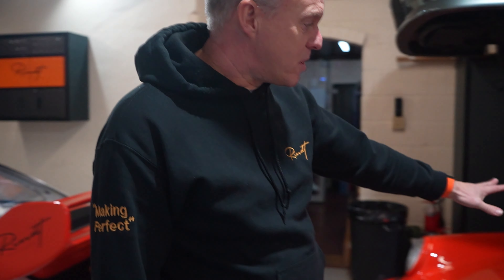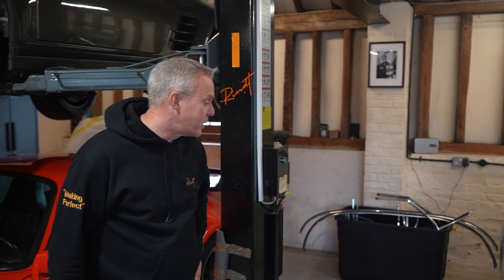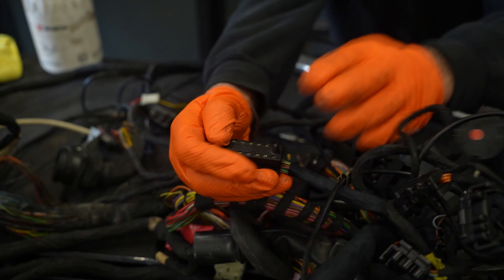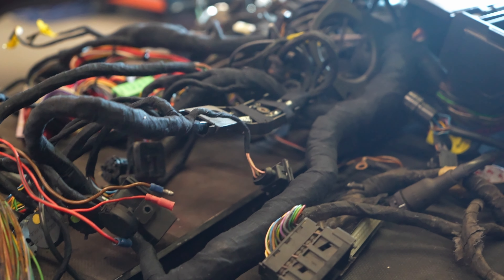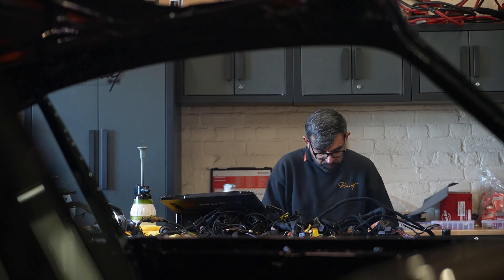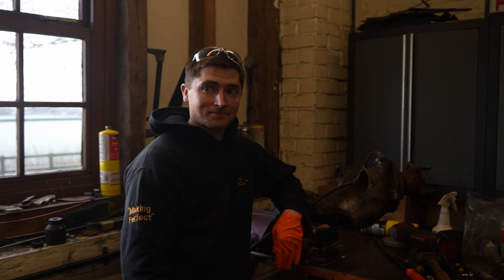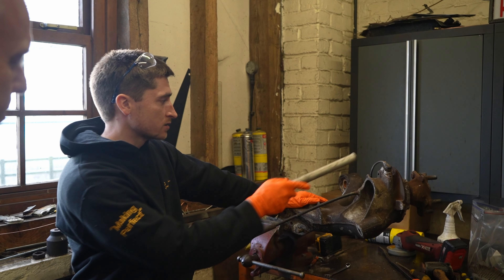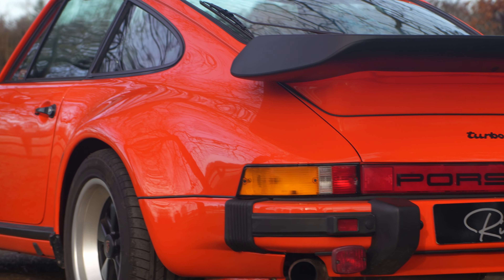'A day in the life' (Episode 3, January 17th, 2023)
Part 1 - We have a couple of new arrivals at the barn, one ready for sale.  We have three of the team starting to progress the black 964 backdate.  Pav is working on refreshing the wiring loom, Jack is working on the oil, brake, and AC lines, while Jamie is assessing all of the running gear and either refurbing or replacing it for new before it all goes back on the car.